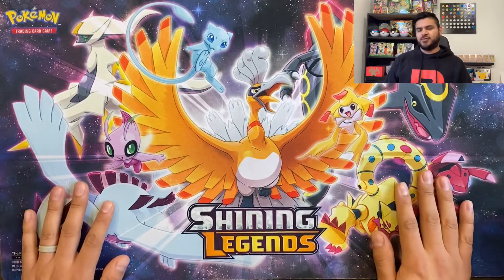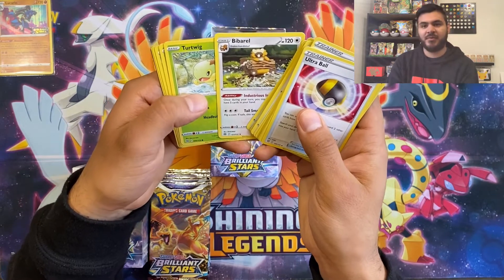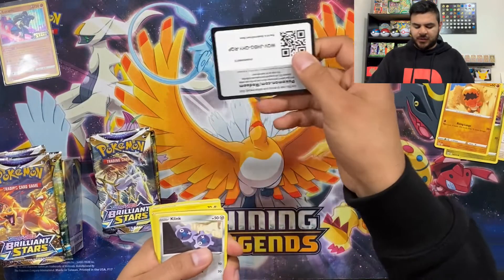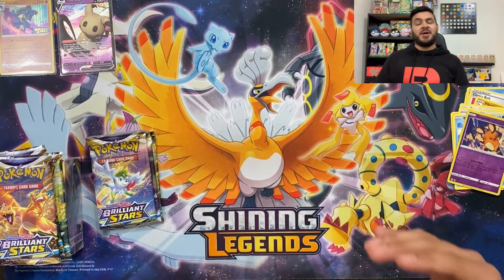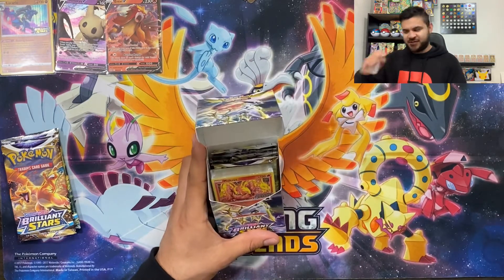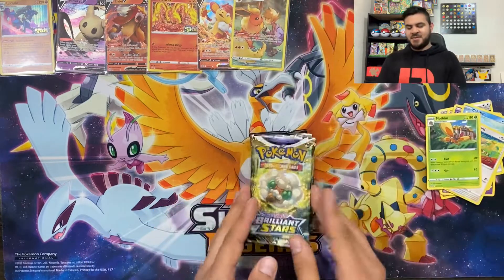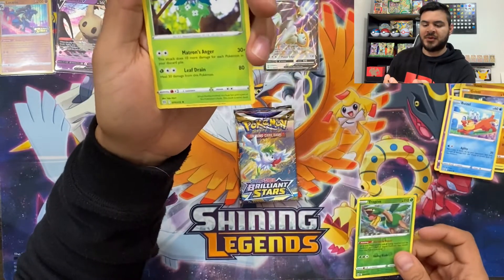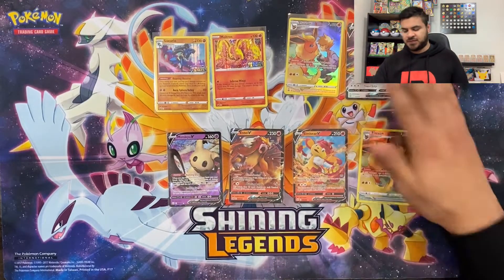Brilliant Stars Pre-Release Building And Battle Kit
Welcome back today we are opening two build and battle kits for brilliant stars and six additional booster packs.